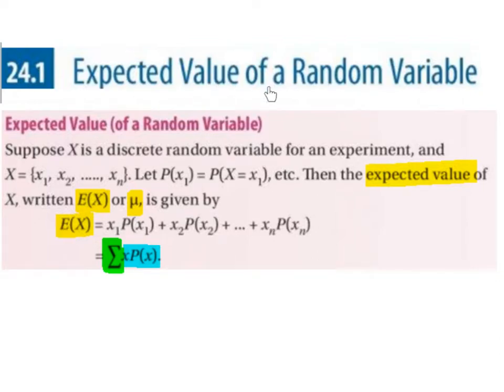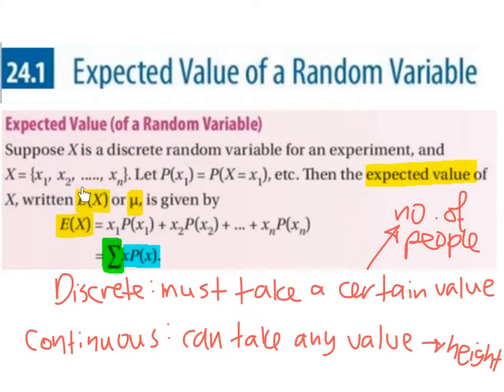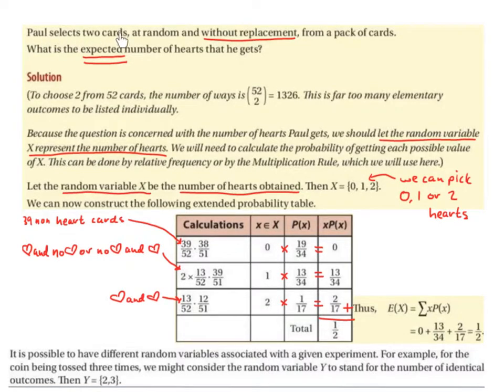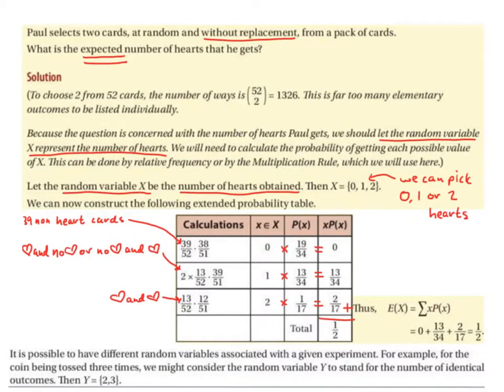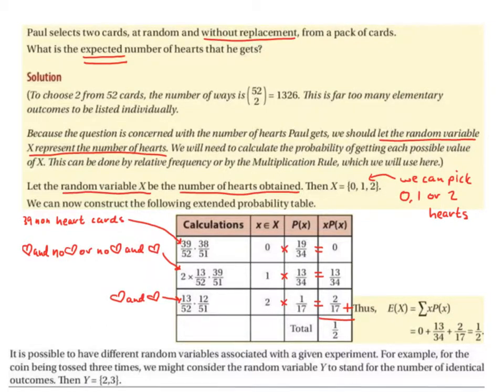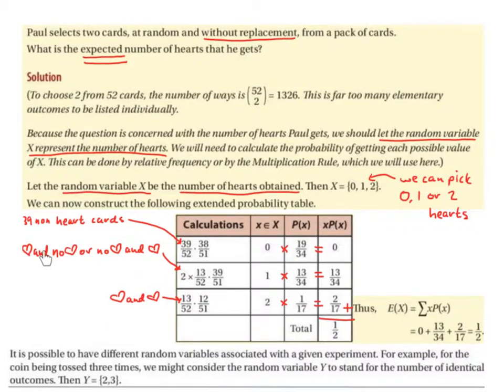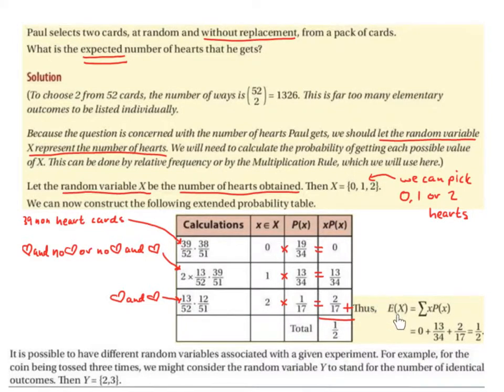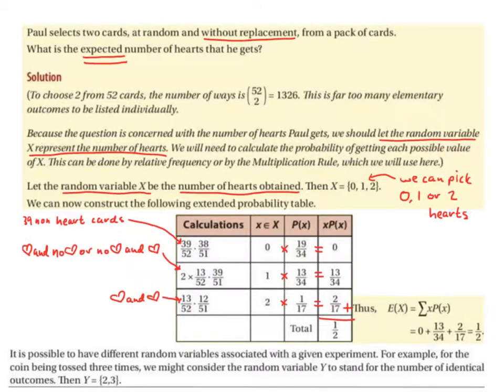LC HL expected value of a random variable